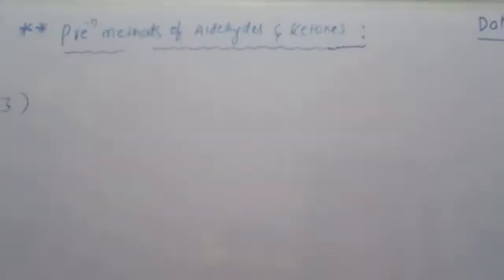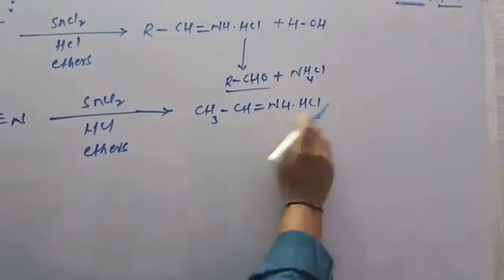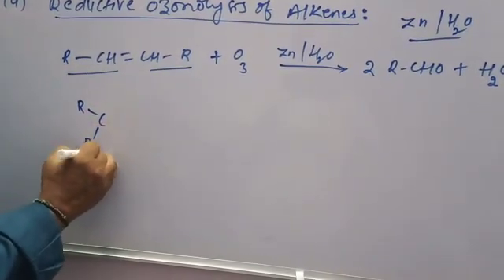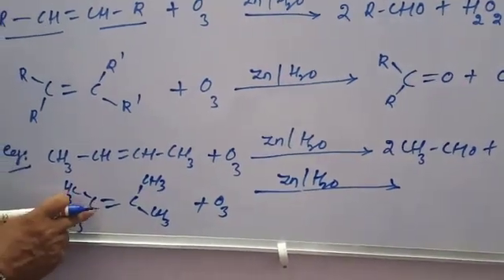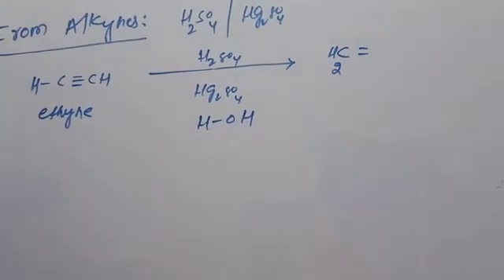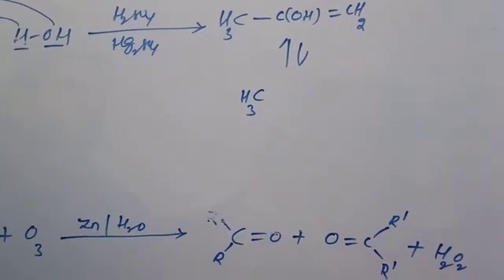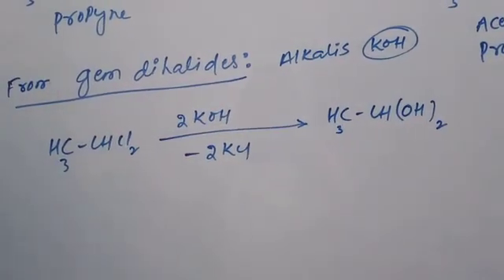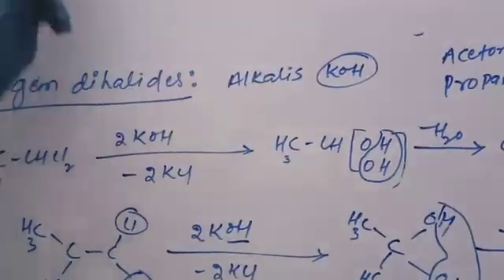Chemistry track 1. 16/6/20(1)